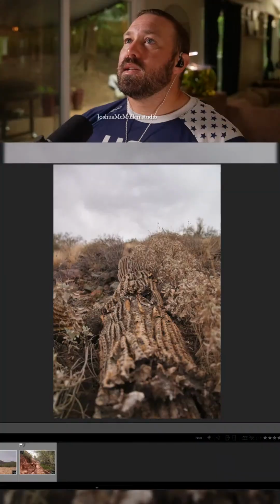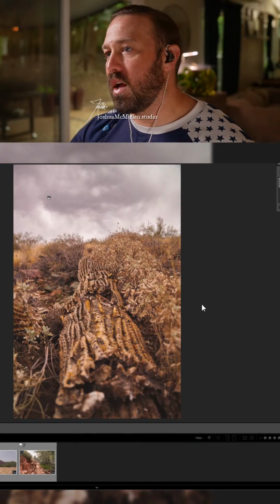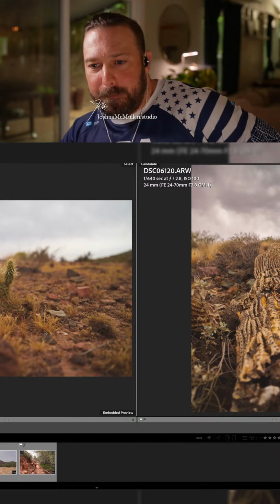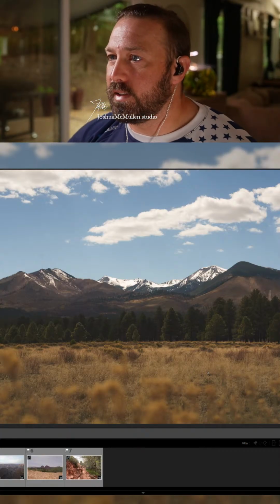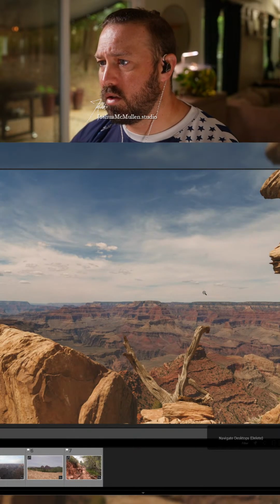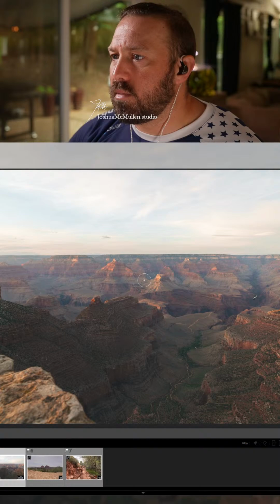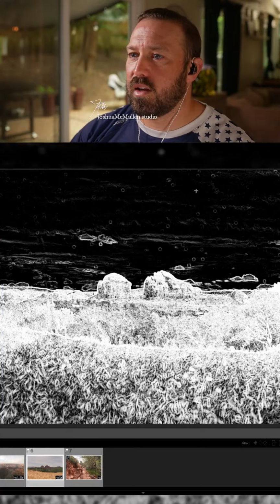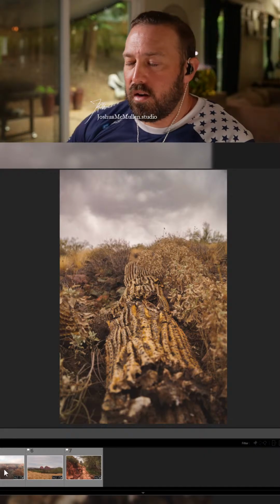Landscape Editing Doesn't Have to be HARD! 🔴LIVE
Unlock the exact workflow I use to cull, edit, and deliver client photos without drowning in Adobe Lightroom for hours. This collection was from a trip to Arizona and blends portrait photography with beautiful landscapes!

What you'll learn in this live session:

• The core framework behind lightning-fast client photo edits
• How to apply masking and color grading without the fluff
• Fast wins, common pitfalls, and how to fix them